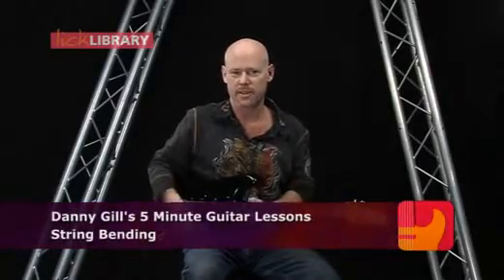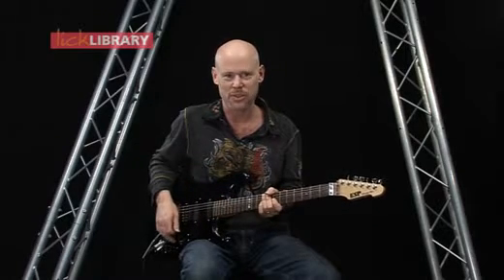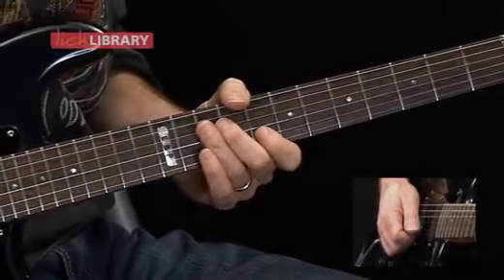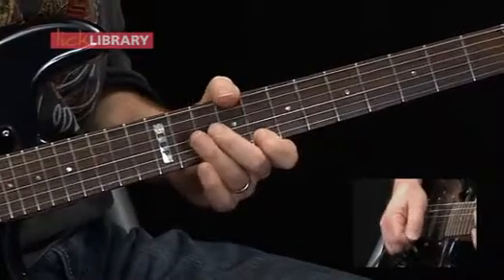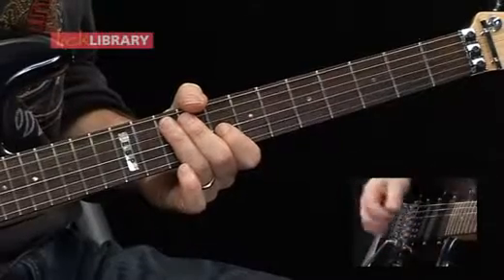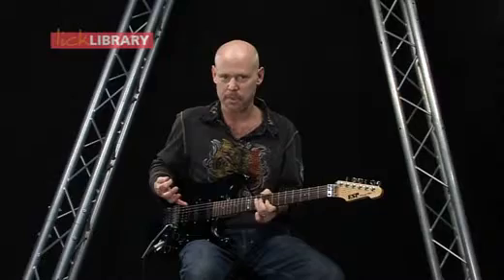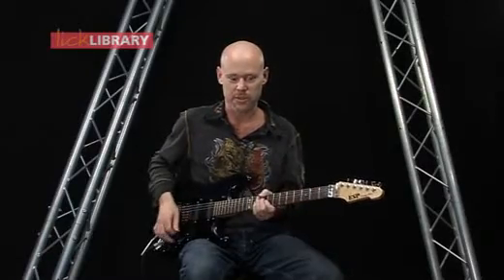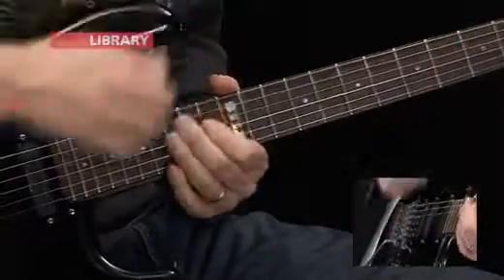🎸 Danny Gill's 5 Minute Guitar Lessons | String Bending | O.G Hellwig 🎸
Genres covered mainly are rock, metal, blues, and pop. See you in the comments section! 💚

🎸 From the Lick Library dvd Danny Gill's 5 Minute Guitar Lessons comes this lesson from Danny, focusing on guitar string bending.